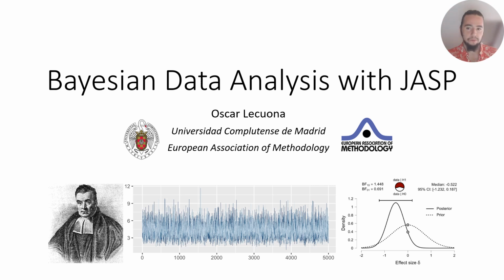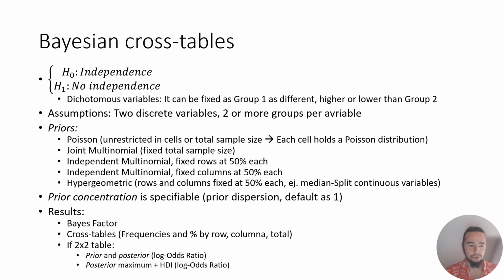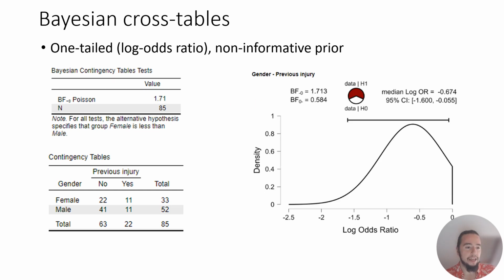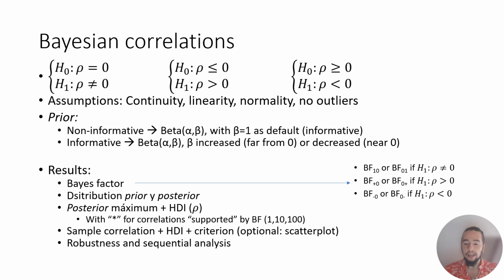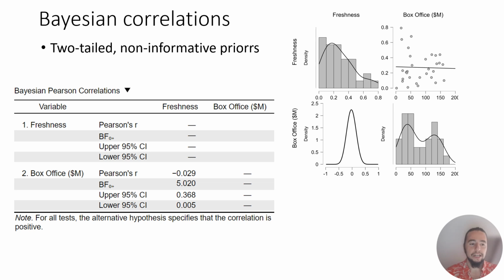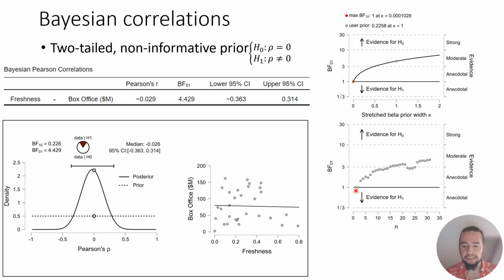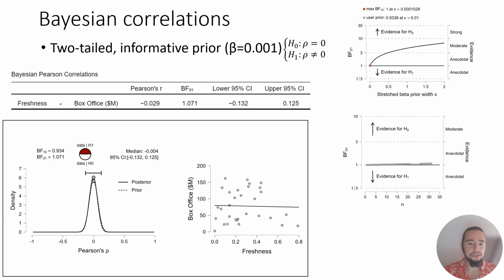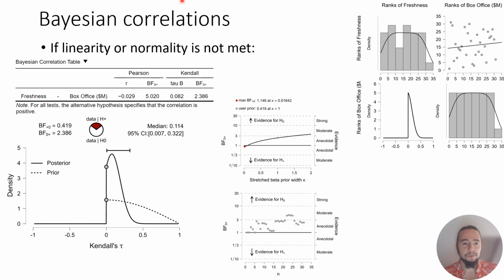Bayesian Data Analysis with JASP (EAM) - S4.3 - Two discrete and two continuous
We cover contingency tables and correlations, but Bayesian.